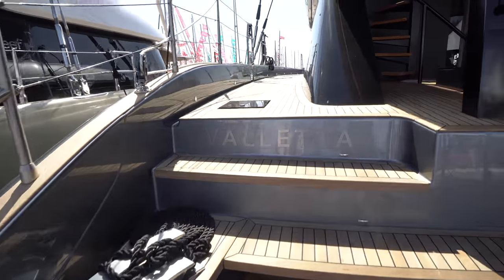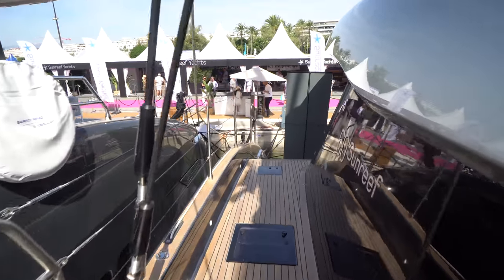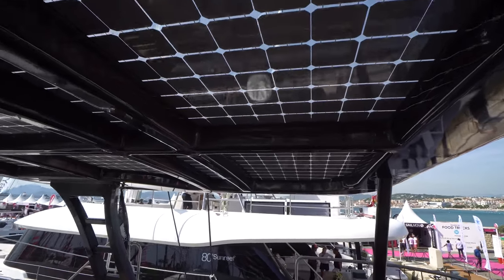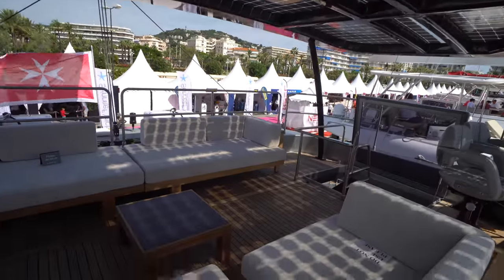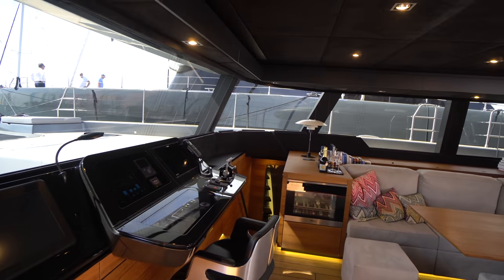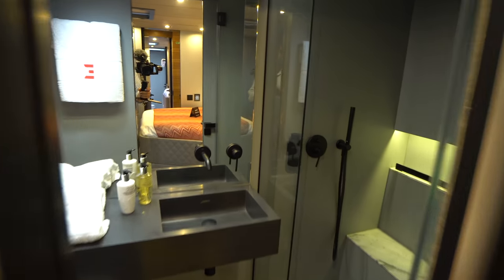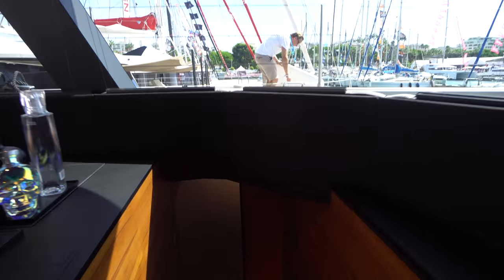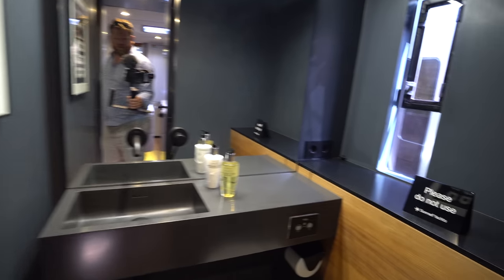Sunreef 60 Electric Hybrid Catamaran walkthrough w/ Commentary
This was one of my favorite boats from the 2019 Cannes Yachting Festival.  There were so many cool and unique features on the boat.

For more information on the Sunreef 60 E please shoot me an email or give me a call.

If you are intrerested in purchasing a Sunreef 60 now check out the boat below: